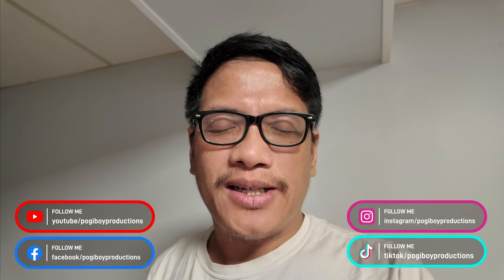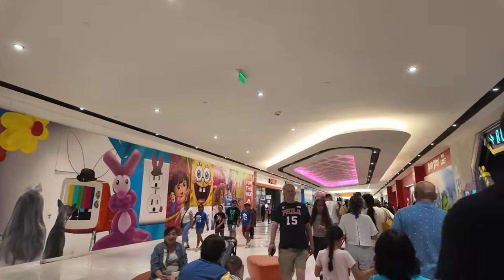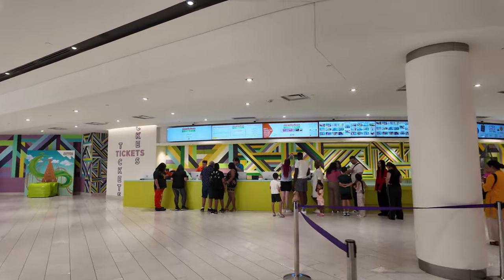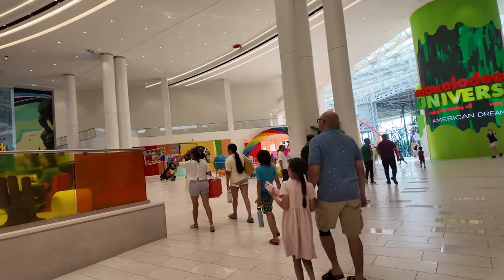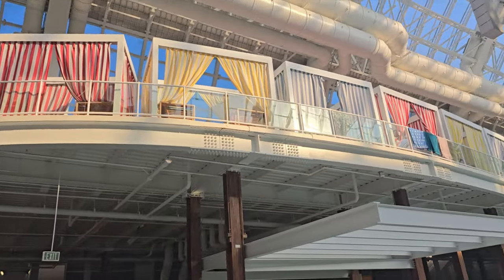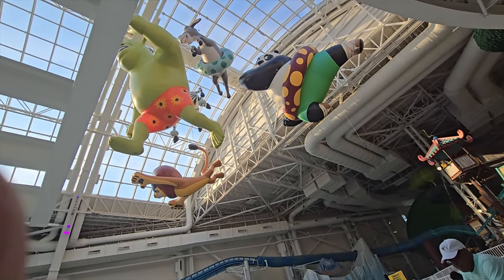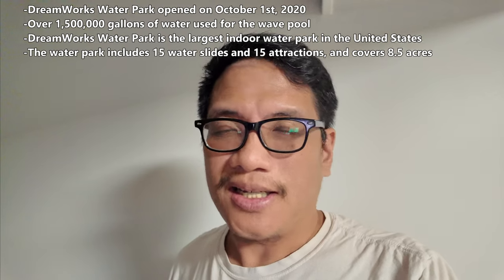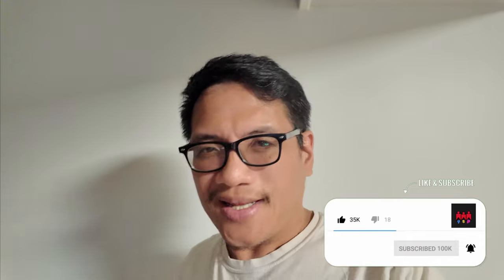Largest Indoor Waterpark in the US!! - Dreamworks Water Park @ American Dream Mall! Walkaround 2024!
Vern heads to Dreamworks Water Park in American Dream Mall in NJ to check out the largest indoor waterpark here in the US!

Unfortunately, gopros were not allowed in the slides or the water so no footage of swimming or sliding.  However, I do a quick tour and walk around and show you what to expect if you ever come to Dreamworks Water Park.  There are plenty of slides and one of the largest wave pools you will ever see!

We did the twilight hours package which was $60 from 5 to 7pm.
Make sure to purchase tickets online if you plan to visit as you will save a few bucks.